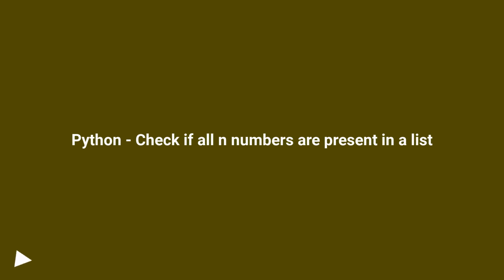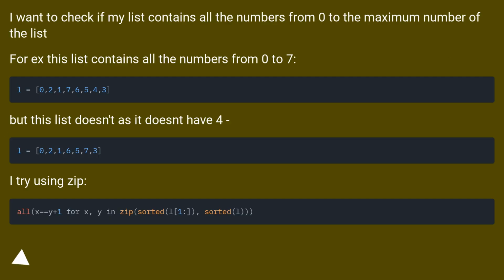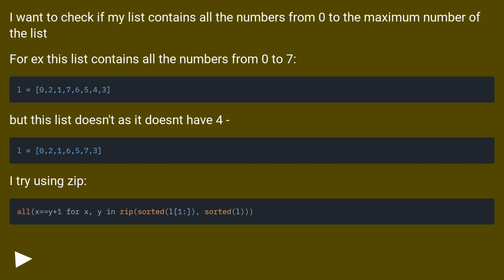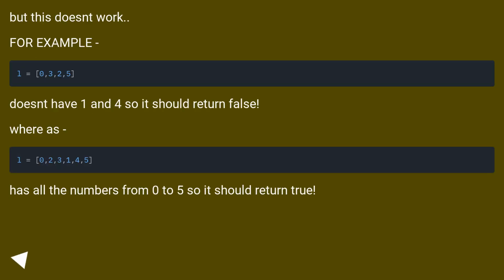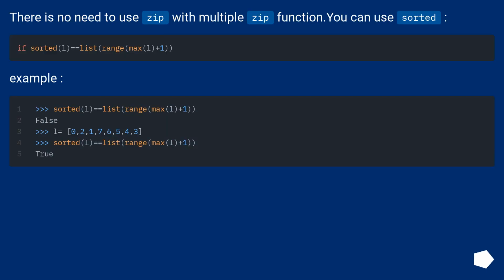Python - Check if all n numbers are present in a list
Chapters
00:00 Question
00:56 Accepted answer (Score 5)
01:15 Answer 2 (Score 1)
01:39 Answer 3 (Score 1)
01:57 Answer 4 (Score 0)
02:09 Thank you